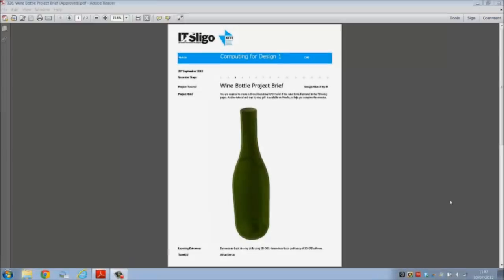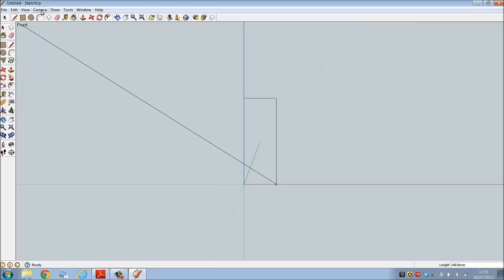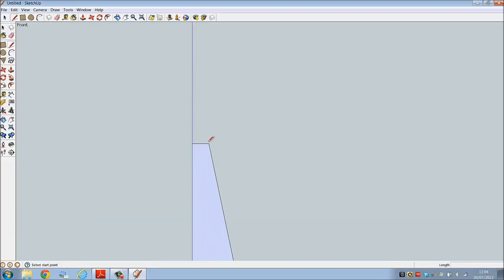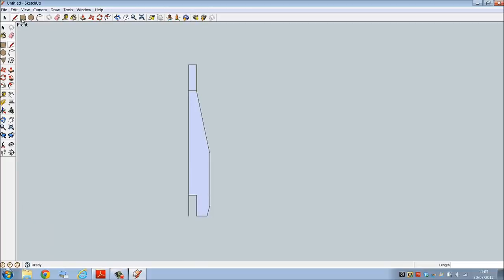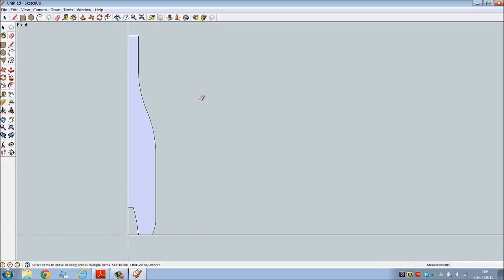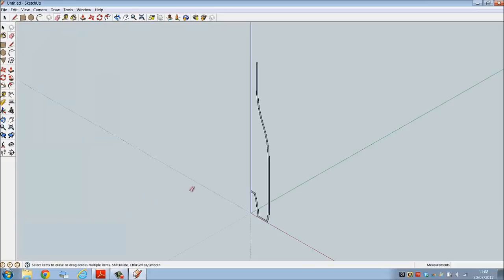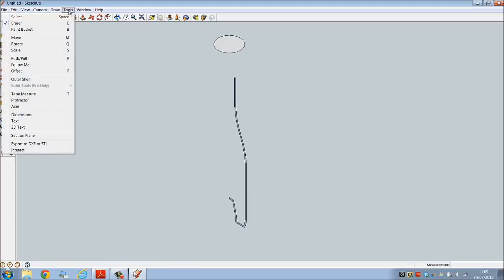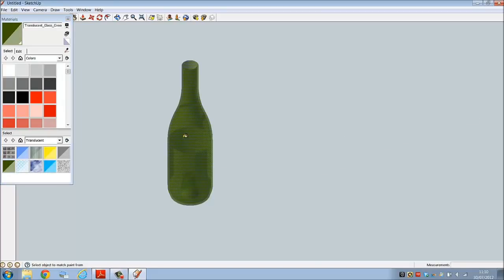3D Wine Bottle Google Sketch Up 8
Google Sketch Up 8 CAD Tutorial